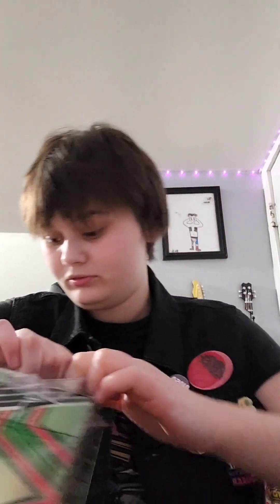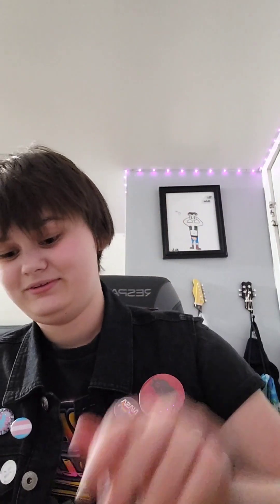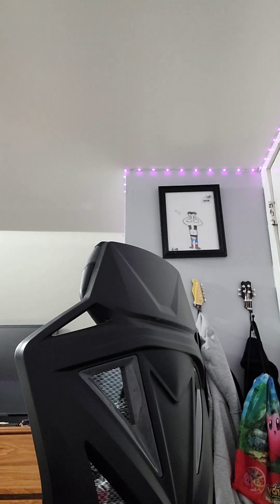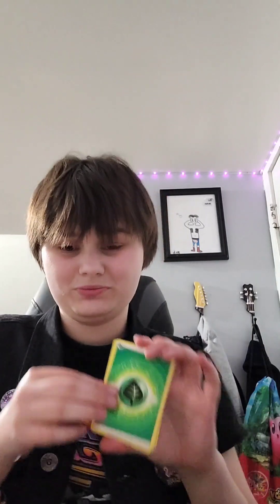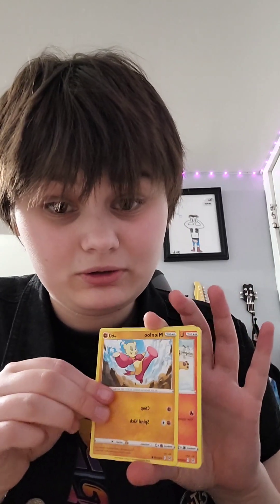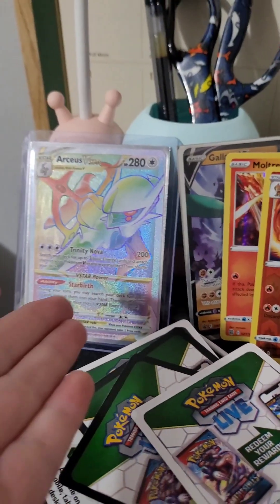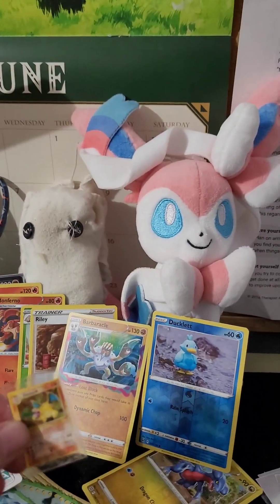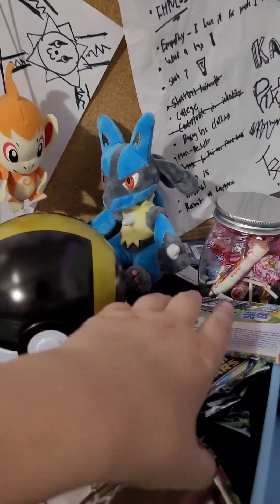I PULLED A RAINBOW CARD FROM THIS GALLADE V TIN